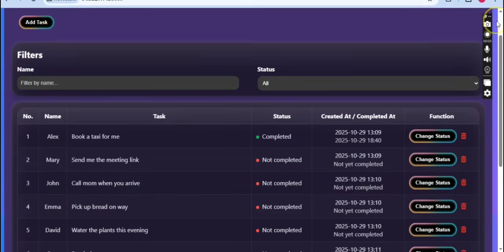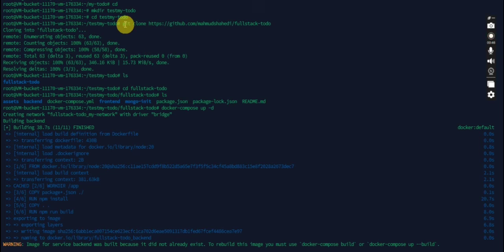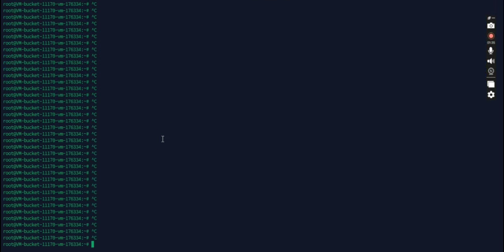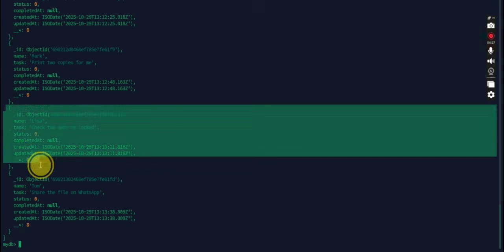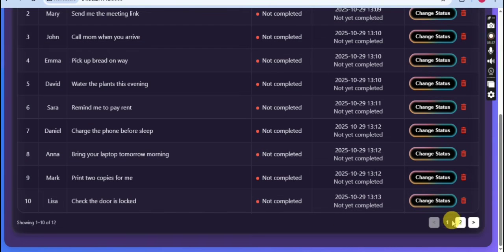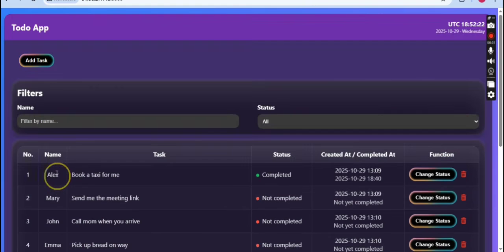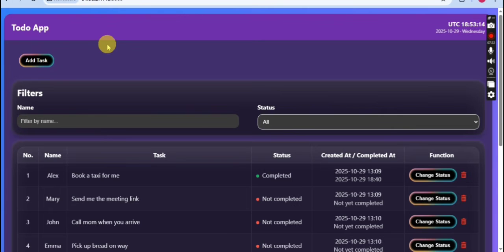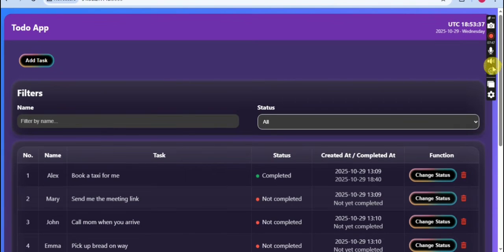Full-Stack Todo App — React + NestJS + MongoDB with Docker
In this video I walk you through a simple open-source full-stack Todo app built with **React**, **NestJS**, **MongoDB**, and **Docker Compose**.
You’ll see how features like adding tasks, pagination, live filtering, status toggle, and delete are implemented — a perfect starter project to learn modern full-stack development and extend it later with features like auth, roles or team tasks.